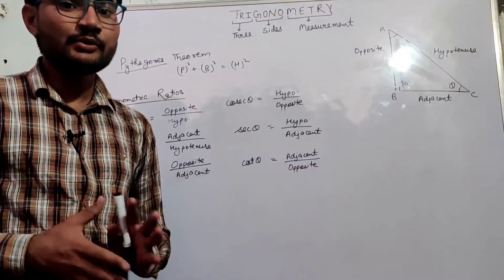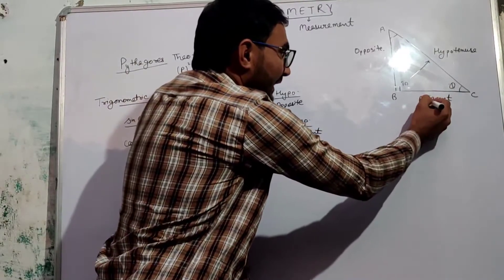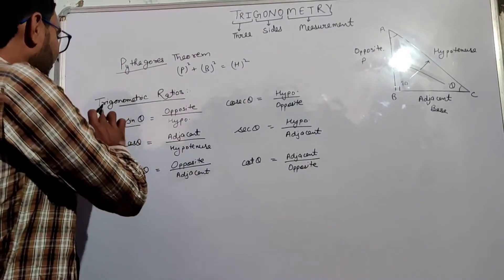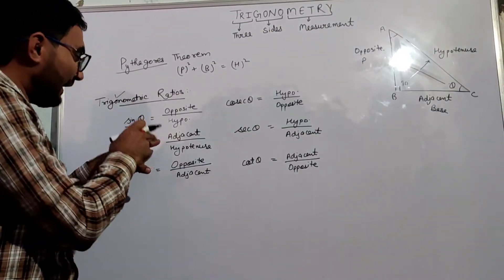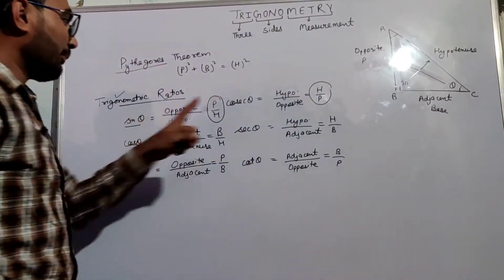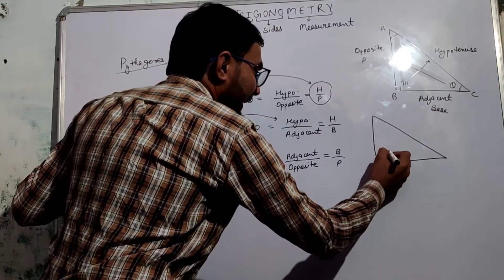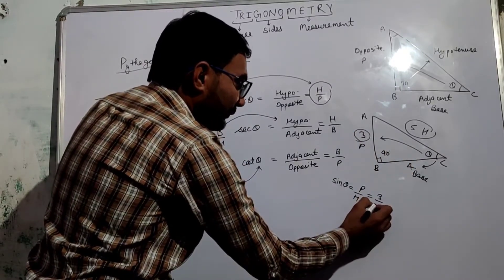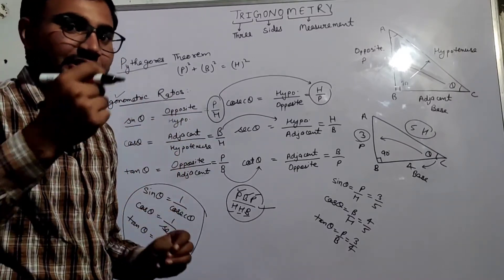Byju's demo video maths (Trigonometry) | selected video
Byju's  demo video maths (Trigonometry) video selected

y selected

-academic-specialist/